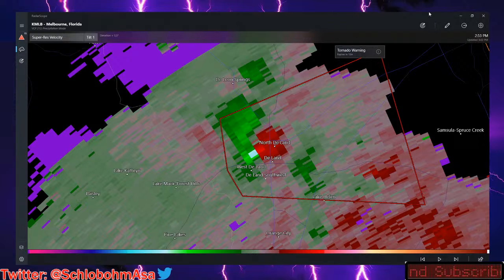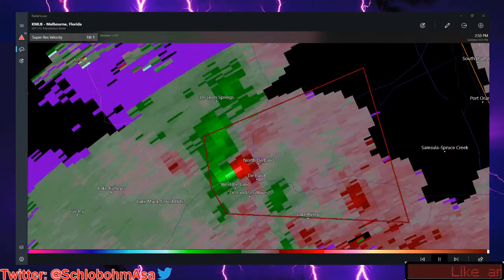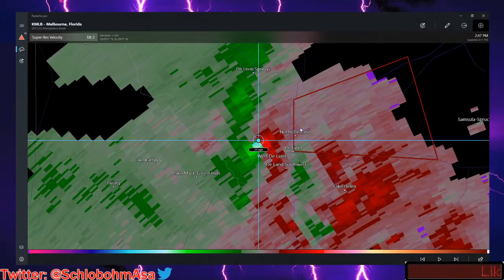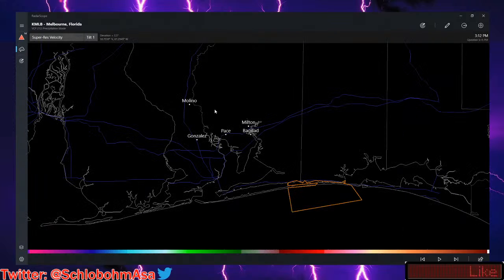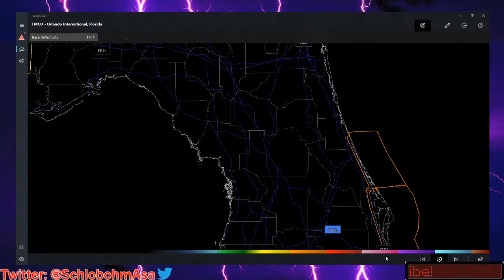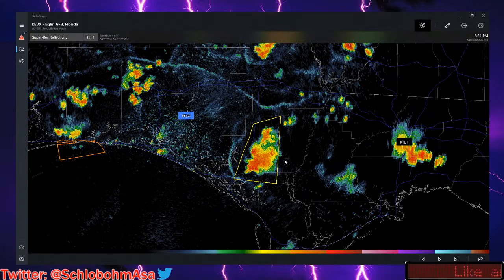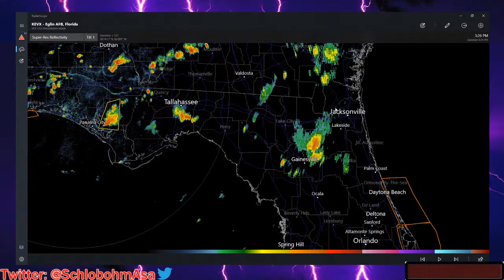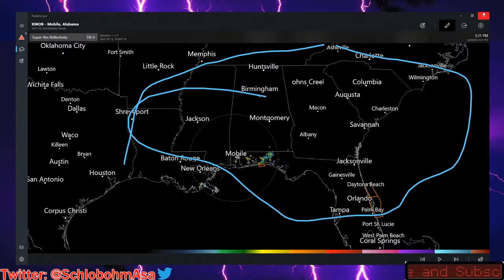LIVE Tornado Warning in Florida - Large Hail